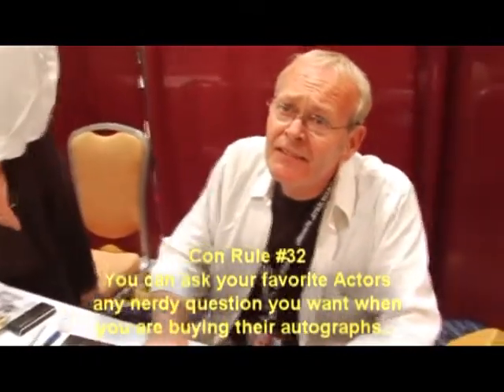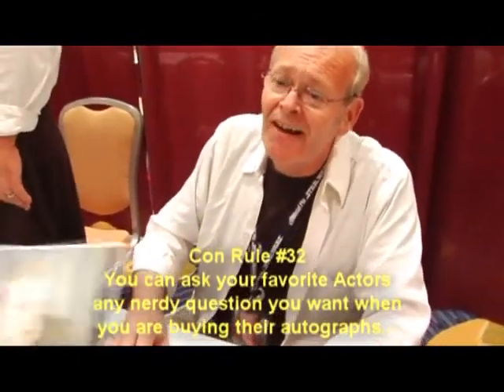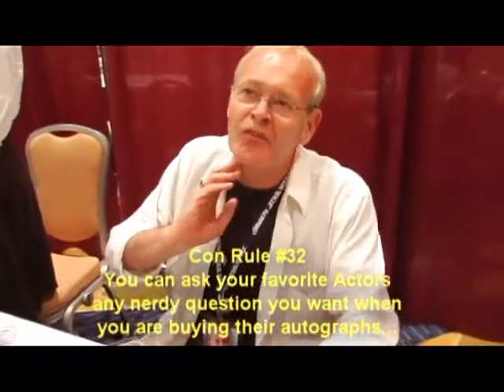Con Rule #32 featuring Richard LeParmentier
There are many unwritten rules about conventions, so we've decided to start writing them down! Watch Richard LeParmentier (Admiral Motti from Star Wars) interact with his fans.